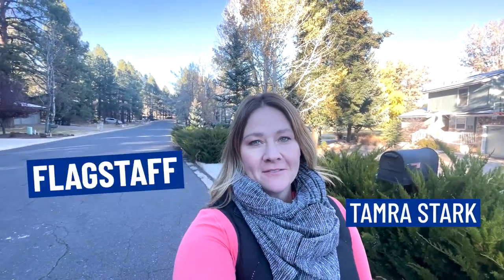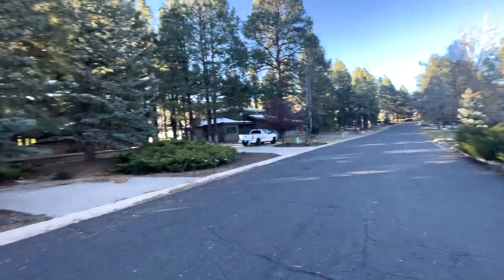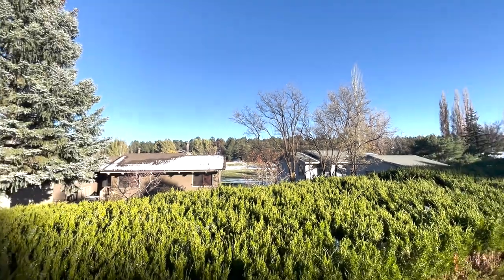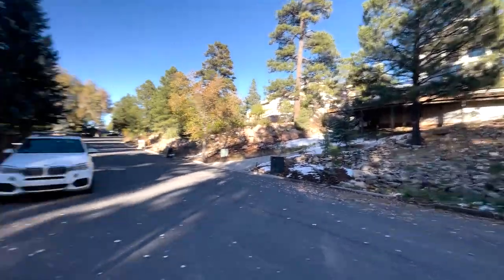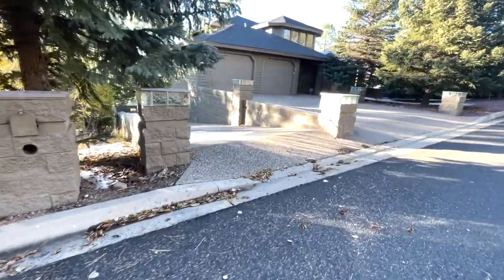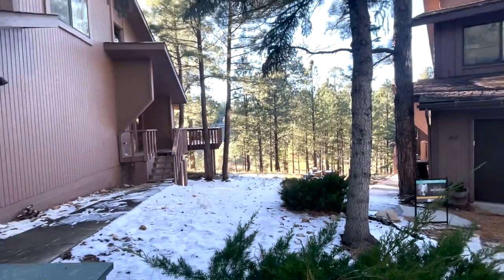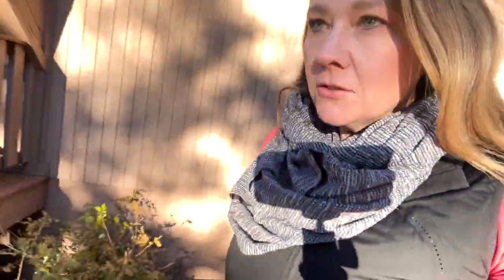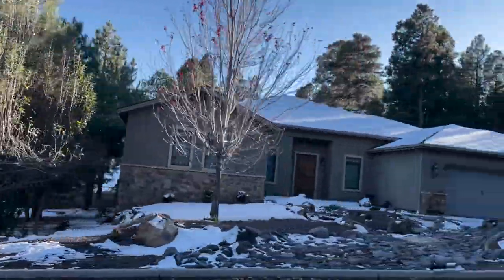The Continental Country Club: Living In Flagstaff Arizona | Flagstaff AZ Homes Vlog Tour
Are you thinking about moving to Flagstaff AZ? Let’s explore Flagstaff AZ today!
Thanks for joining me on todays video where we'll be exploring The Continental Country Club Living in Flagstaff Arizona. So, I hope you enjoy today's Flagstaff AZ Homes Vlog Tour!
The Continental Country Club in Flagstaff Arizona is the perfect place to call home. With stunning views, luxurious amenities, and a great location just minutes away from Flagstaff Arizona downtown attractions, you'll love life at the Continental. Flagstaff Arizona is known for its outdoor activities like camping, mountain biking, and skiing – but the Continental has plenty of activities to enjoy too. The golf course is a great place for both beginners and experienced players alike, with a challenging 18-hole layout. The pool and spa are perfect for relaxing after a long day, or why not take advantage of the fitness center and get your workout in? Flagstaff Arizona is also home to some incredible restaurants, shops, art galleries, and more – all within easy reach of the Continental. Whether you're looking for a great family getaway or just want to escape the hustle and bustle of everyday life, you'll find it at the Continental Country Club in Flagstaff Arizona.
The Continental Country Club is the perfect place to call Flagstaff Arizona home. Make the most of your stay with luxurious amenities, stunning views, and easy access to Flagstaff Arizona's attractions. Enjoy everything Flagstaff Arizona has to offer – from camping and mountain biking to skiing and golfing – all within easy reach of the Continental Country Club. Relax after a long day in our pool and spa, or work out in our fitness center. Flagstaff Arizona also has plenty of shopping, dining, art galleries, and more – all just minutes away from the Continental. Make your Flagstaff Arizona home at the Continental Country Club today! See what we have to offer – you won't be disappointed!
I’d love to help you make a smooth move to Flagstaff AZ!
00:01 - Intro to Continental Country Club Flagstaff AZ
01:09 - 1st Home in Continental Country Club Flagstaff AZ
02:11 - 2nd Home in Continental Country Club Flagstaff AZ
04:00 - 3rd Home in Continental Country Club Flagstaff AZ
05:54 - Wrap up to Continental Country Club Flagstaff AZ
🤔Thinking of Moving to Flagstaff Arizona?
If this is your first time to this channel, and you want to know everything about eating, working, playing, the good, and the bad of living in Flagstaff Arizona, then subscribe▶ and tap the bell🛎 for notifications so you can be the first to know about the current market in Flagstaff Arizona.😁

We get calls and emails every day from people just like you, looking for help on making their move to Flagstaff Arizona and we truly love it.😍 Whether you are moving in 9 days or 90 days, give us a call☎, shoot us a text📝, or send us an email📨 so we can help you make a smooth move to Flagstaff Arizona.